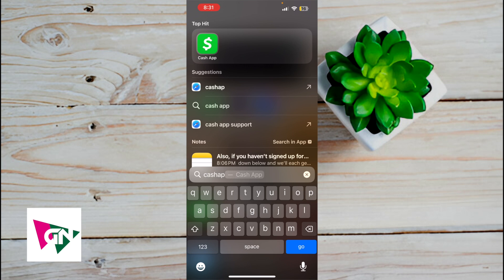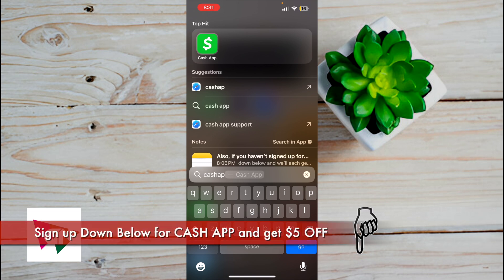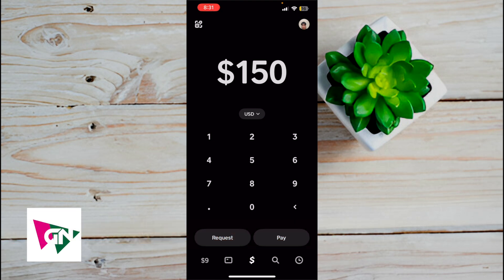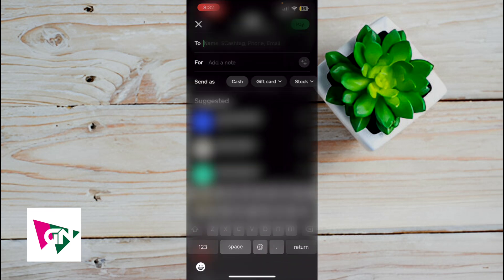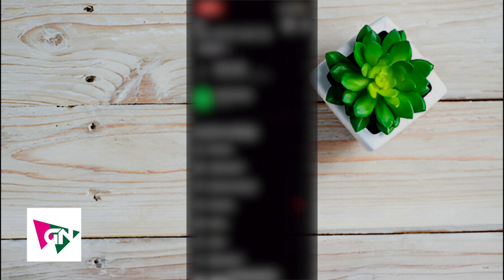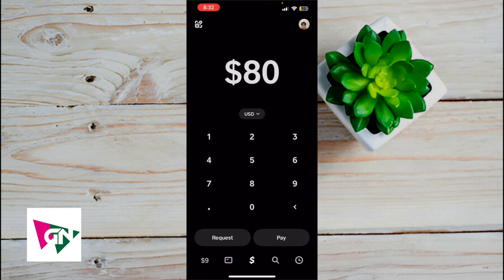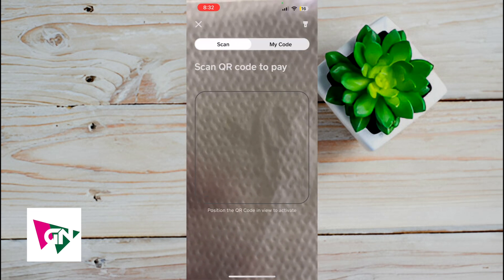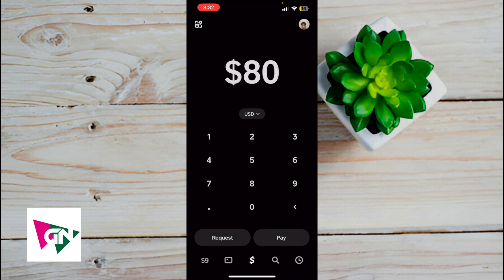The Best Way to Pay Contractors: A Simple & Easy Tutorial!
Looking for the easiest way to pay contractors? Discover how to set up quick and secure payments, avoid unnecessary fees, and keep your contractors happy. Whether it’s a one-time job or recurring work, these simple steps make paying contractors stress-free. Get started today and streamline your payment process with ease!